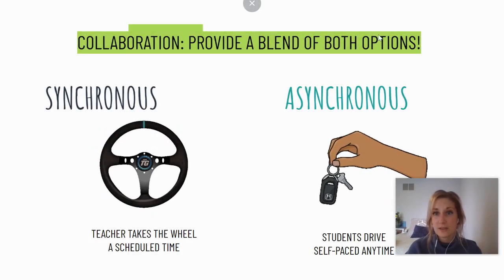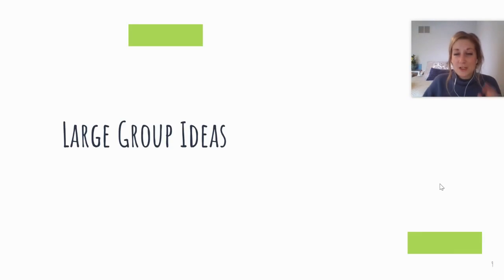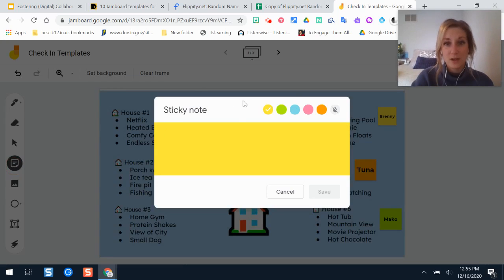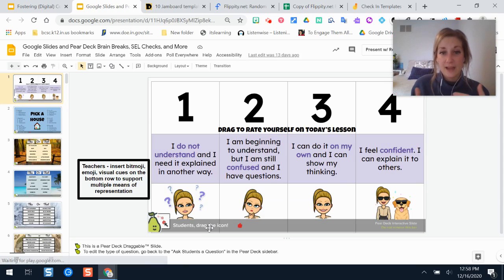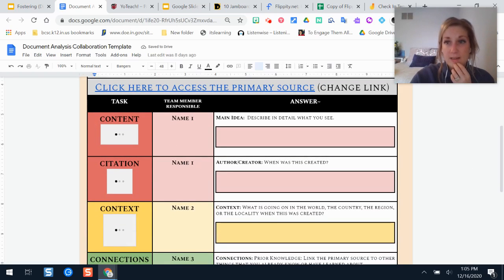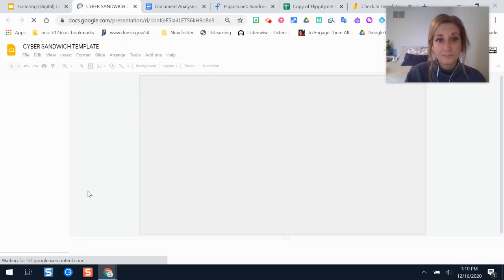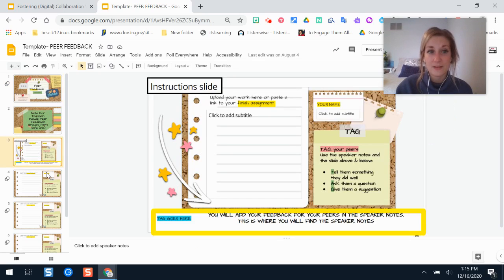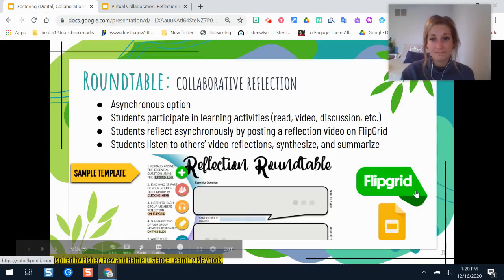Fostering Digital Collaboration 12 08 2020 Virtual District Workshop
Strategies, resources, protocols, and templates for fostering collaboration, community, and connections between students in any environment-virtual, hybrid, or face to face.